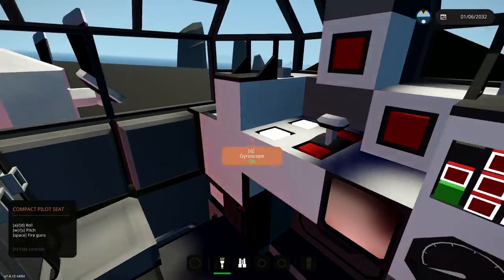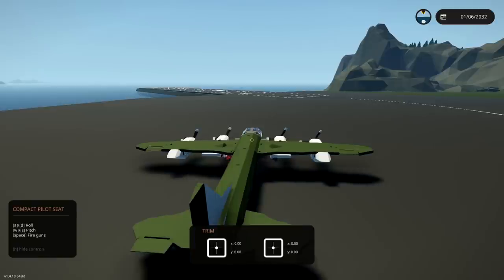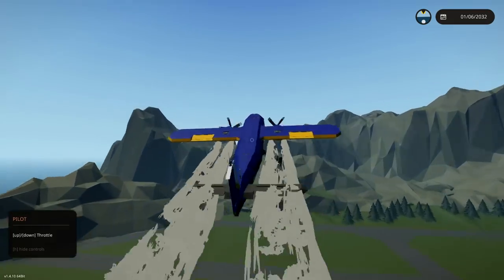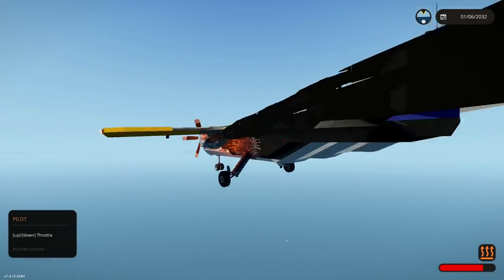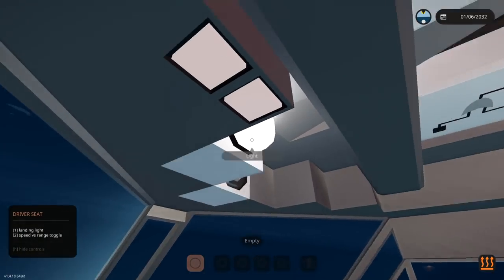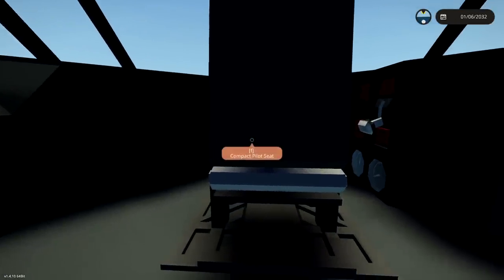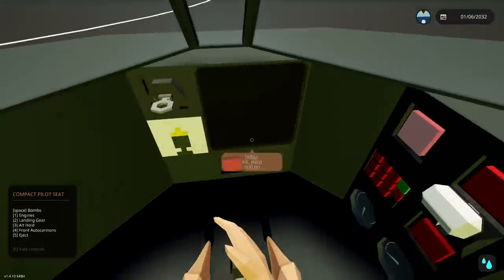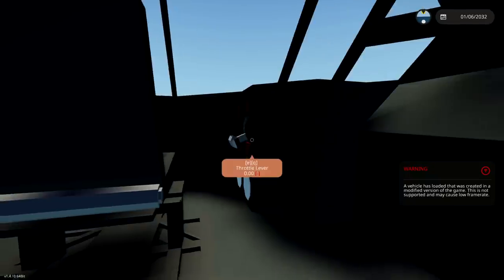ENGINES EXPLODE MID FLIGHT! - Stormworks Destructible Plane Challenge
Lets jump into this awesome challenge video. We're going to check out some plane with exploding engines and other failures. Sorry that its taken so long.